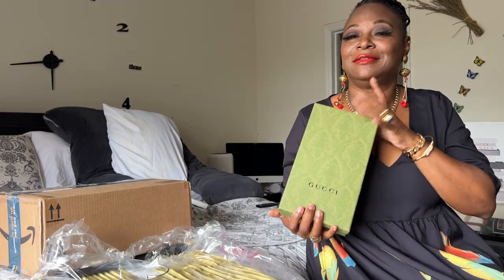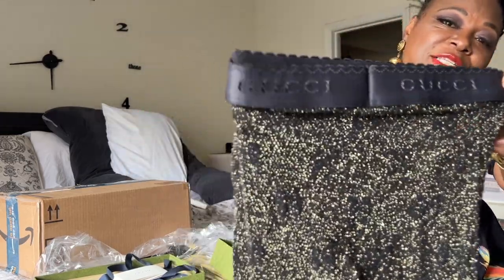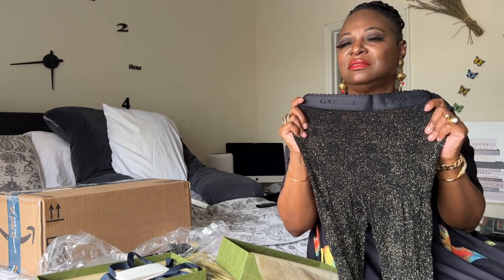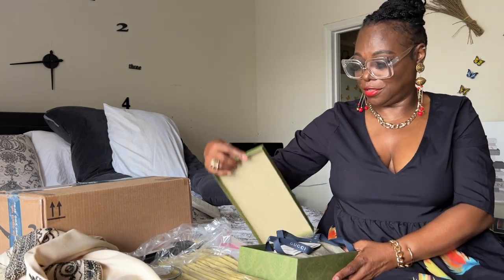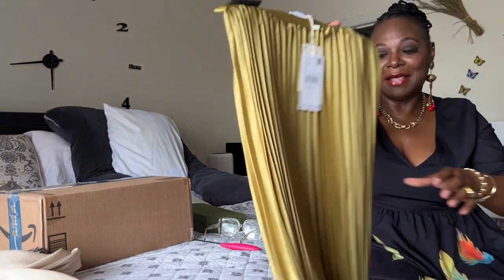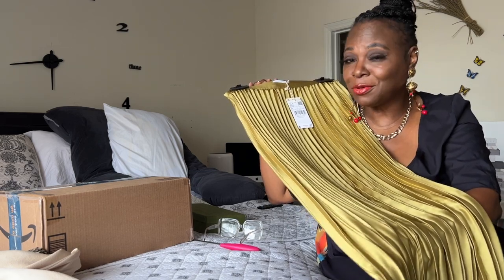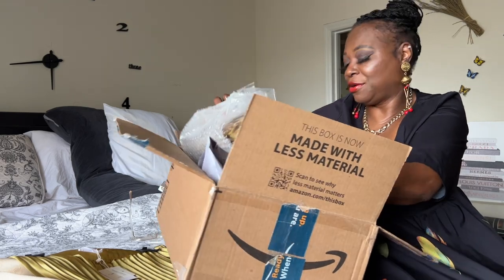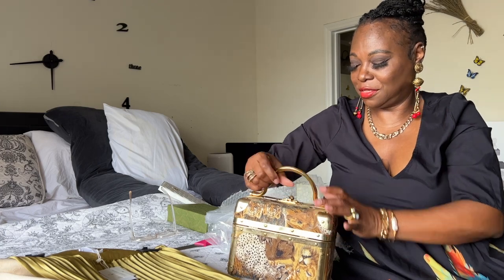Birthday gifts to myself....